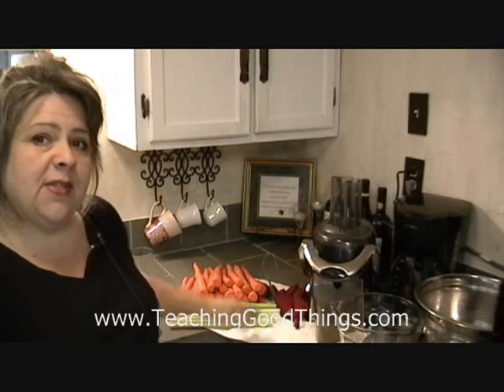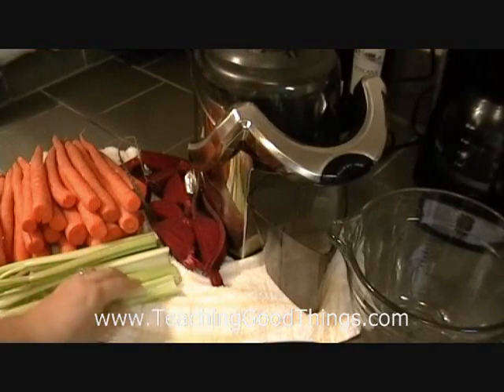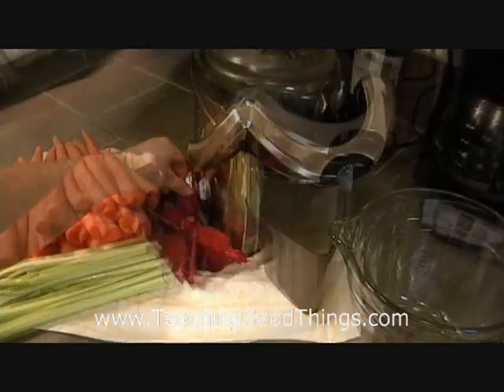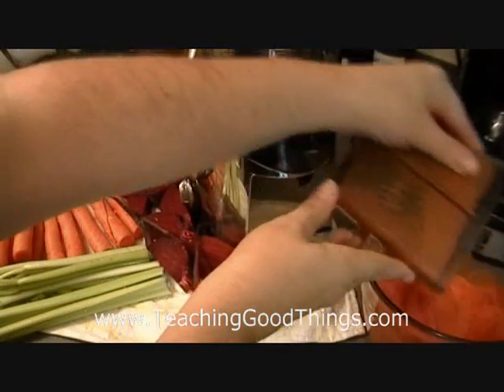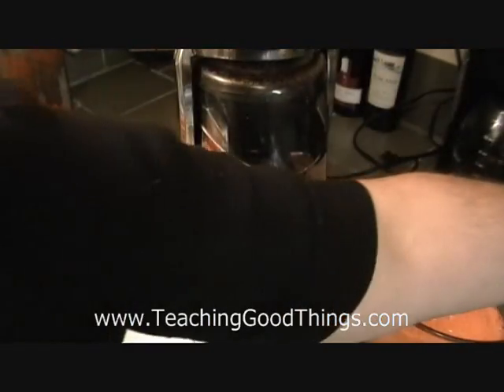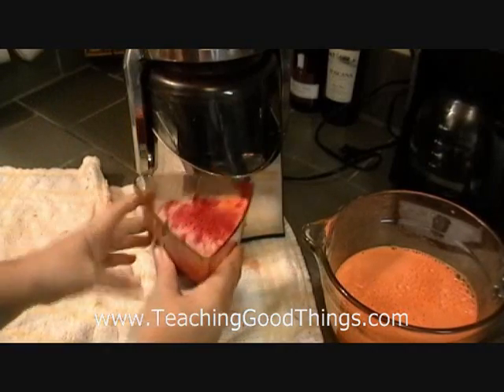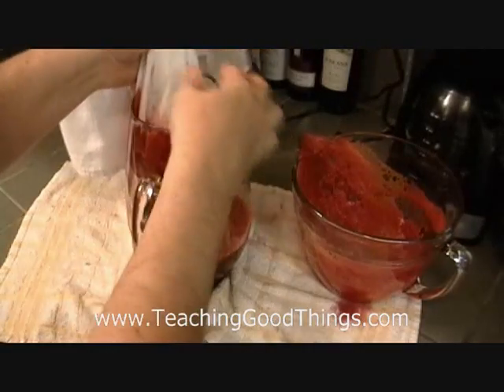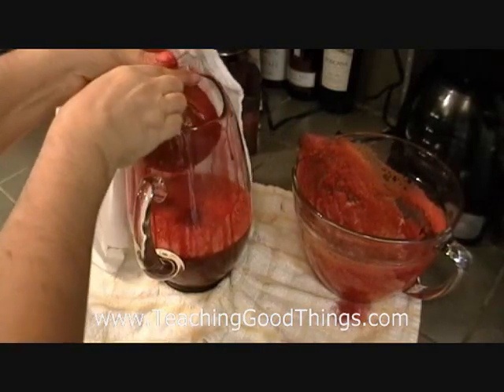How to Make a Simple Vegetable Juice.wmv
Making a simple vegetable juice as part of the Fitness Team for Legacy of the Home.
Teaching Good Things- Equipping Families with Practical Skills for Real Life